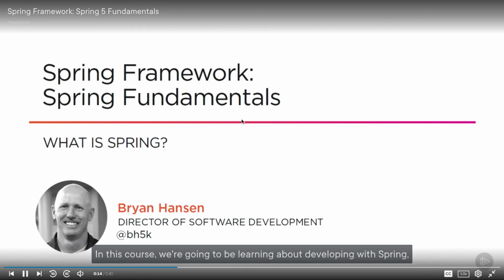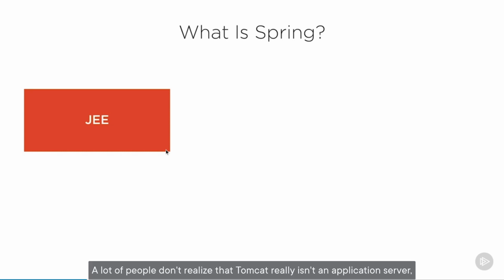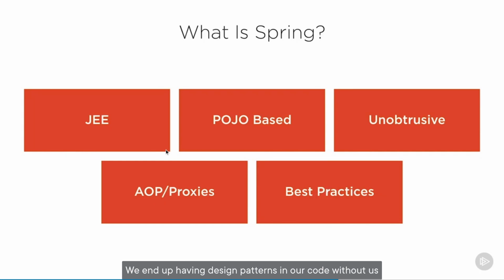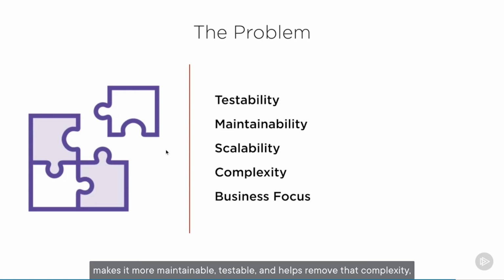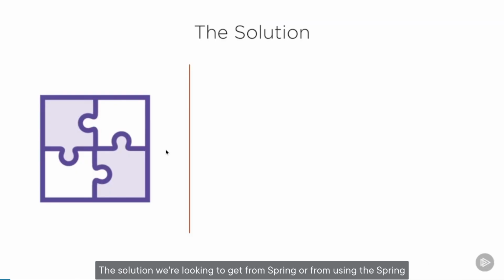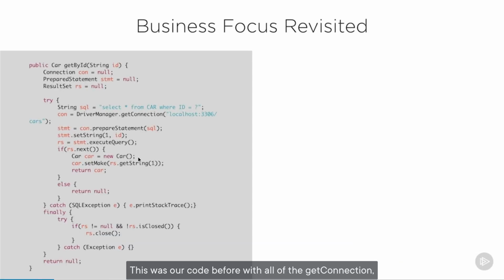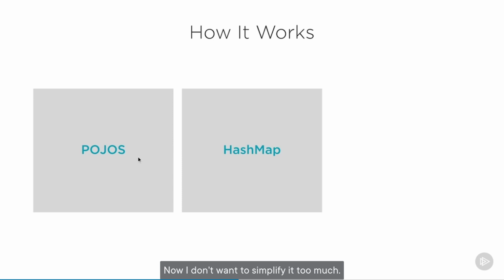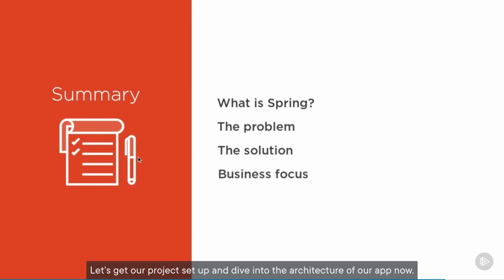What is Spring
This course is designed to give you a solid foundation of the fundamentals of the Spring Framework. It covers how to get started as well as advanced configuration techniques with Spring using the most recent versions.